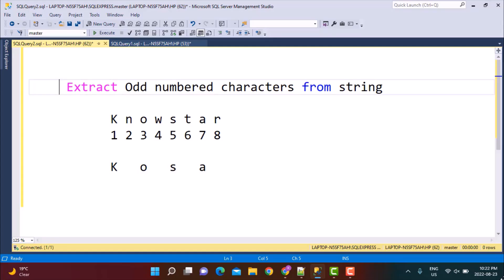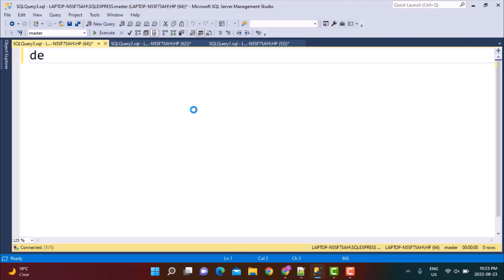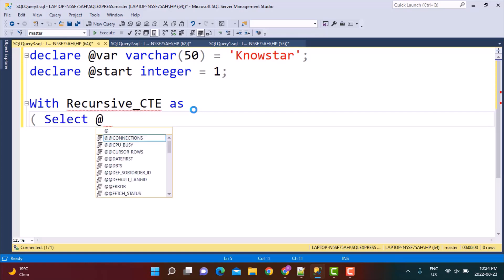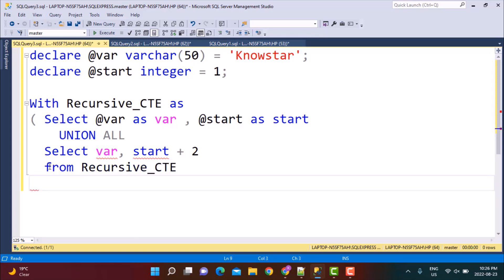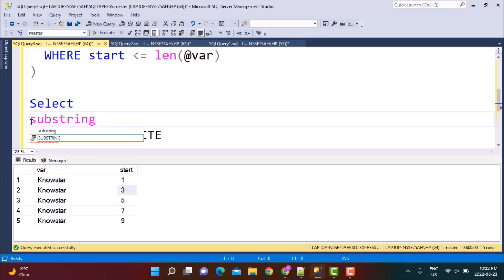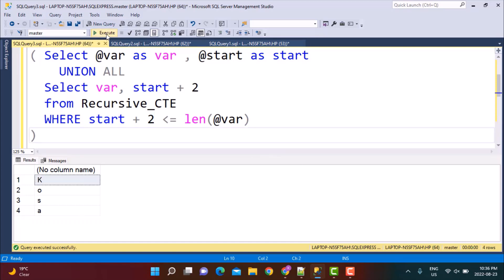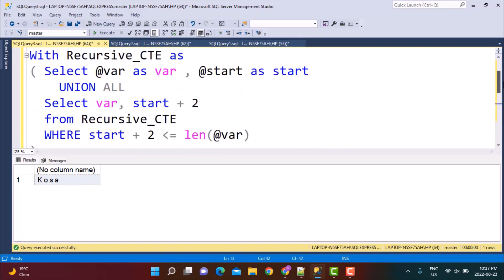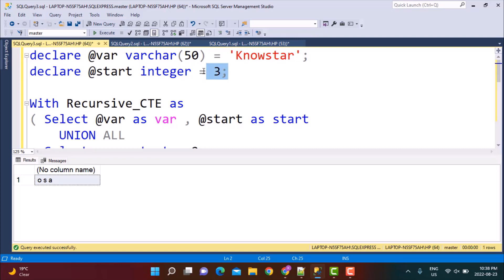SQL Query | How to extract Odd / Even numbered characters from a string | Recursive CTE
In this video, we discuss how to extract odd / even numbered characters from a string.